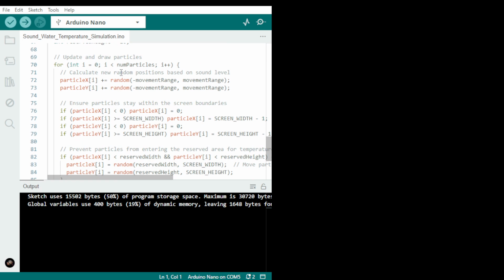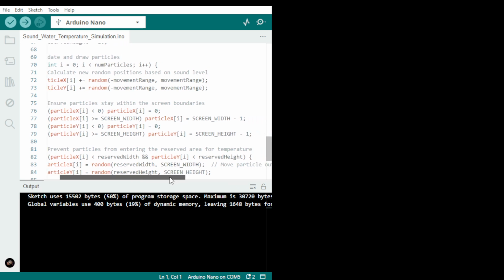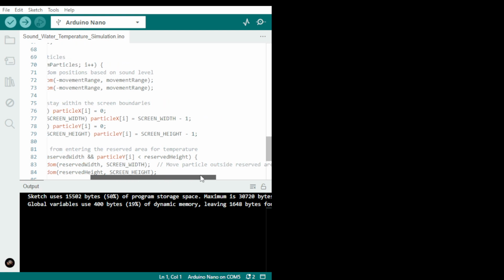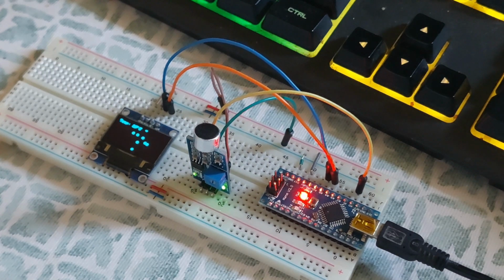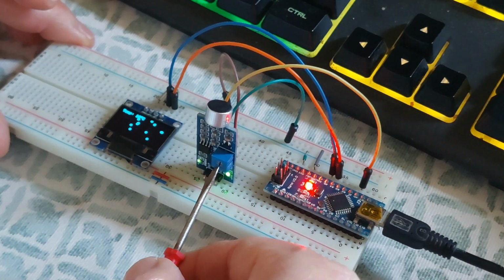Arduino nano Simulation of Temperature Effecting Sound Waves in Water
Wiring:

    Sound Sensor:
        VCC to 5V
        GND to GND
        A0 (analog output) to A0 on Arduino Nano
    OLED Display:
        VCC to 5V
        GND to GND
        SDA to A4
        SCL to A5
How It Works:
Code Features:
    Temperature Simulation: The analog input (A1) simulates a temperature sensor. The temperature value is mapped from the analog reading (0-1023) to a temperature range (0°C to 30°C).
    Sound Speed Calculation: The speed of sound in water is calculated based on the temperature using the simplified relation C(T) = 1449 + 4.6 * T.
    Particle Movement: The particle movement is affected by the calculated sound speed and the sound level detected by the sound sensor.
    Display Temperature: The current temperature is displayed on the OLED screen along with the moving particles.

Visualization:

    As the temperature increases, the sound speed increases, and the particles (molecules) move faster on the OLED display, simulating faster sound propagation in warmer water.
    The sound sensor affects the intensity of the particle movement based on the surrounding noise level.